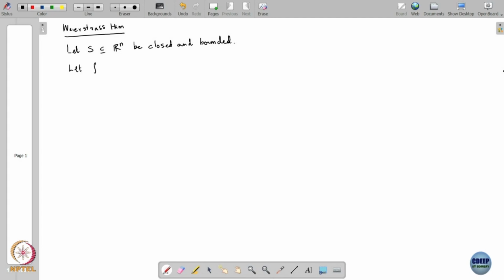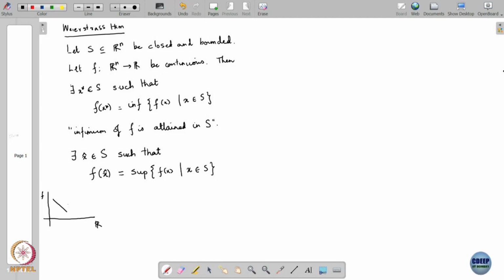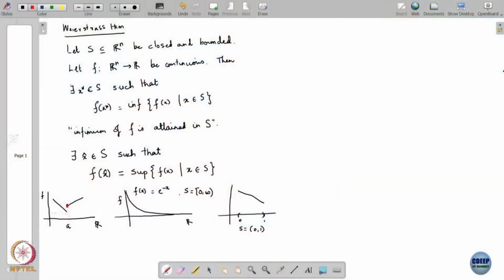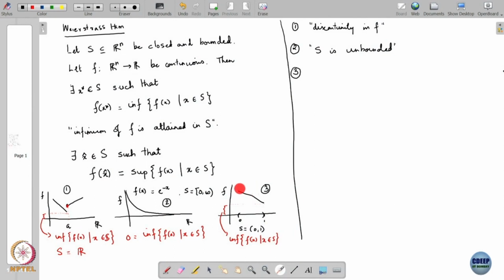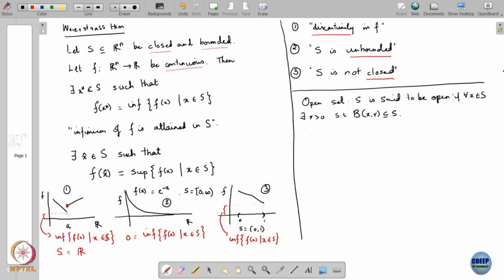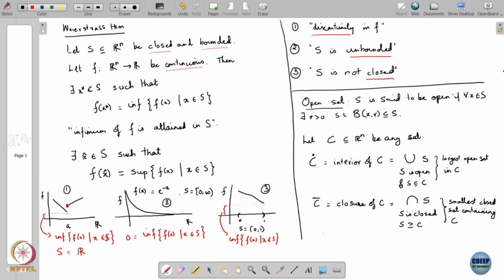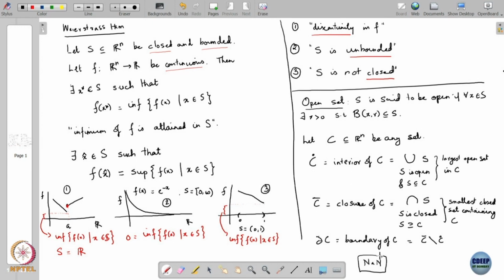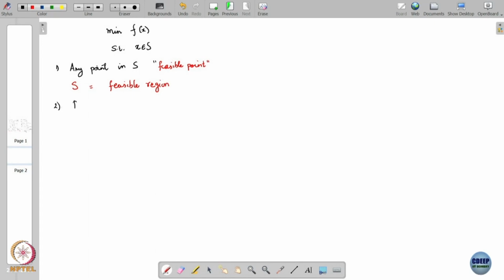Lecture 3A: Weierstrass theorem